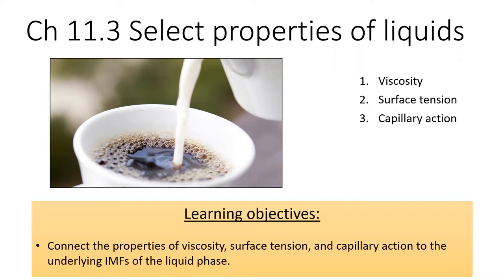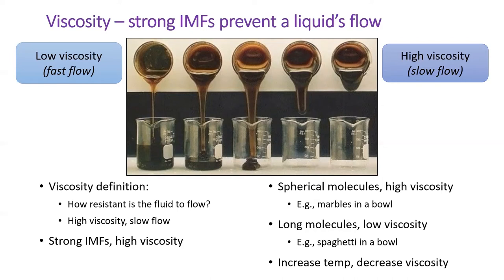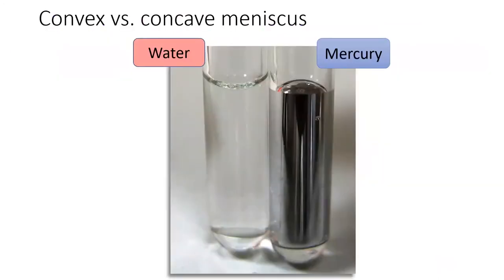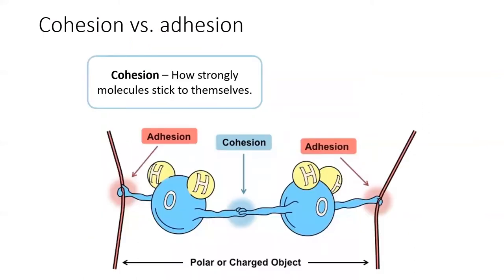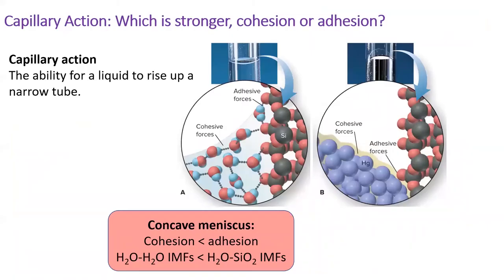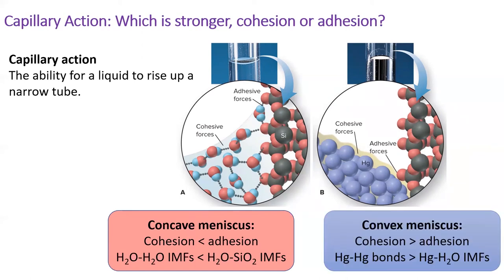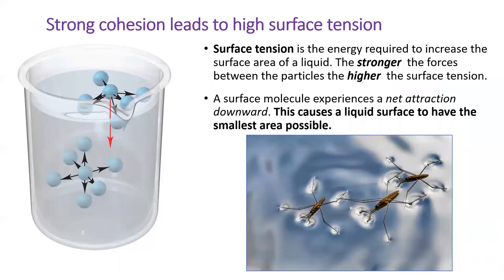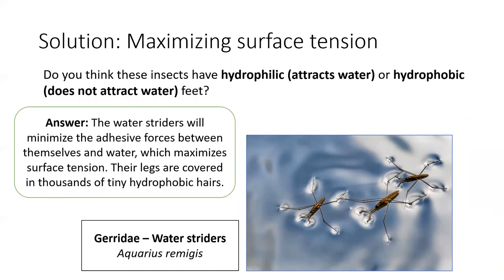11.3 Select properties of liquids